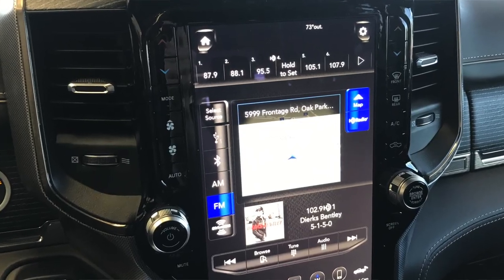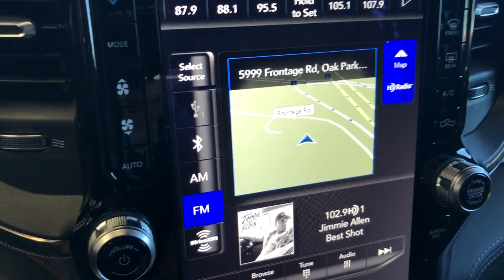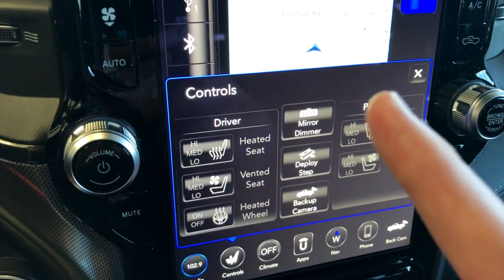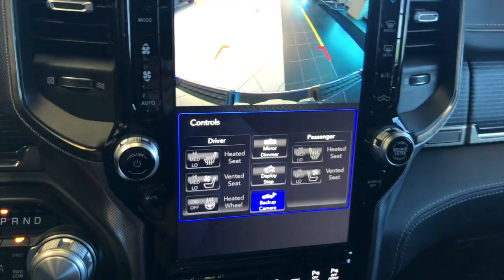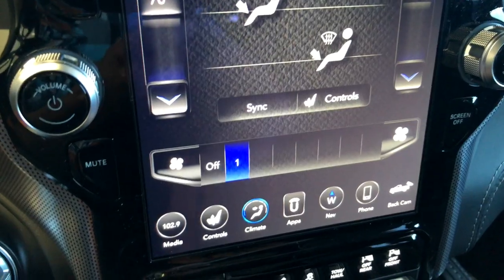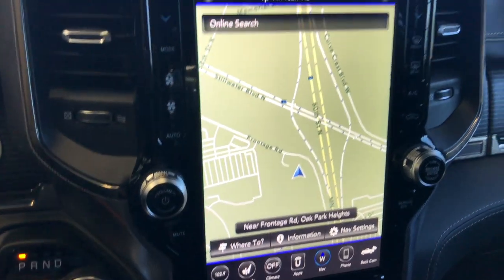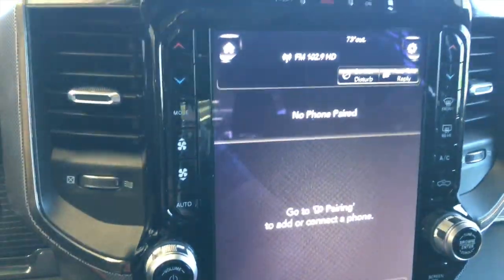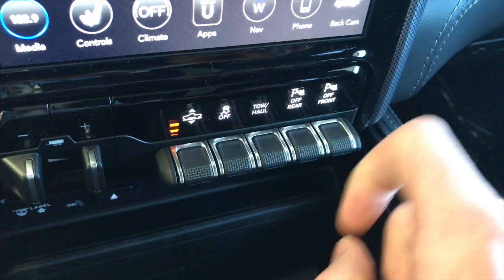2019 Ram Limited | 12 Inch UConnect Display Review (HD)